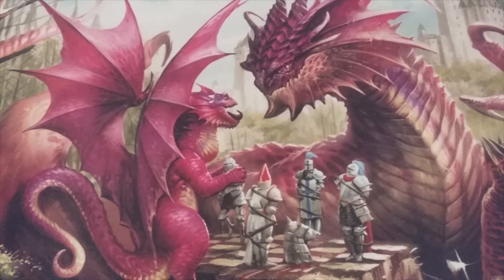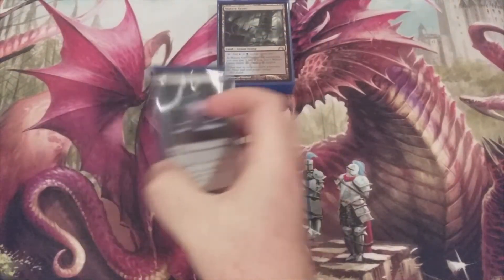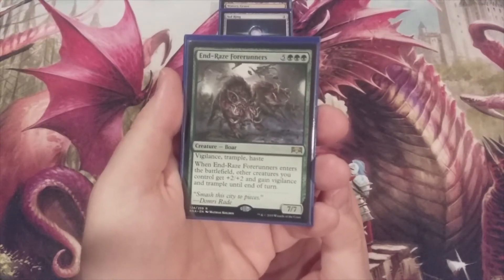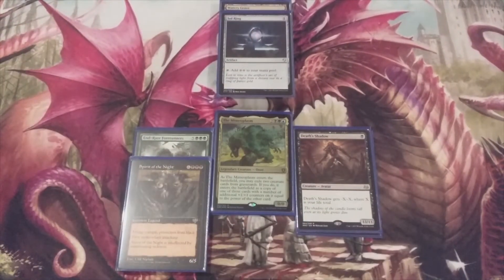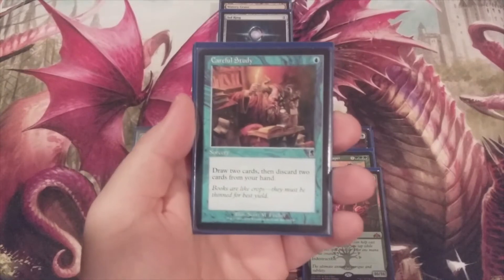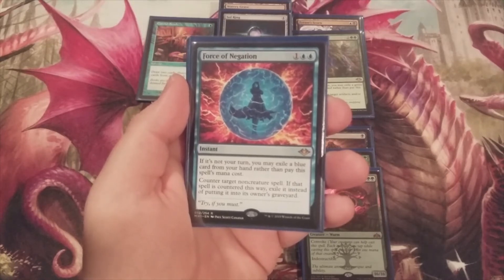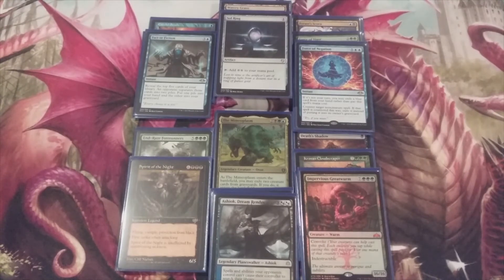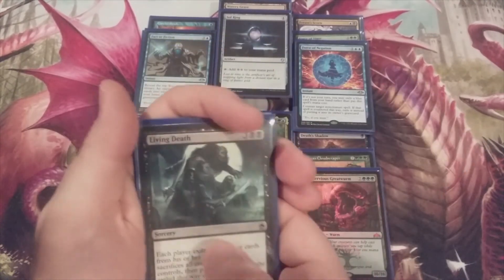MTG Burgeoning Episode 260: Kitchen Table Series Deck #22: Sultai Mimeoplasm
This is MTG Burgeoning’s Friday Kitchen Table Series, which examines various decks with which I’ve had success at the “kitchen table.”  Some of these decks will be fun and fair, while others, not so much.  We have a deck tech for everyone!  In today's video we take a look at a Sultai deck that prepares our graveyard for The Mimeoplasm.

If our channel averages at least one new subscriber a day in any month, then one subscriber will be chosen at random and receive the entire Modern Horizon Art Card series.

Become a SUPPORTER or a MEMBER and participate in MTG Burgeoning’s monthly Pack Wars Series: